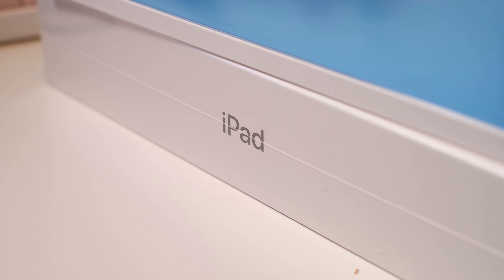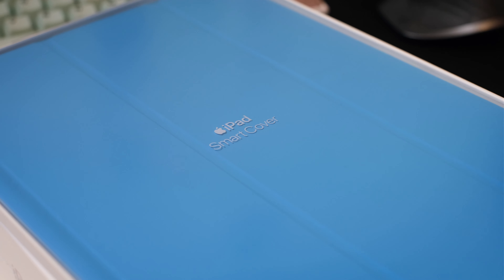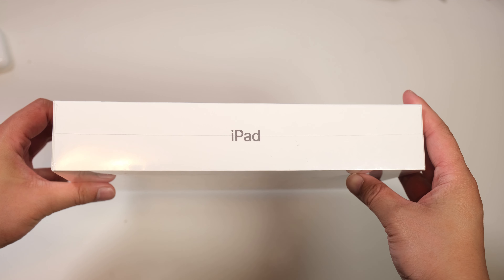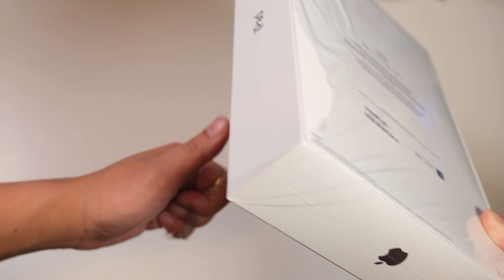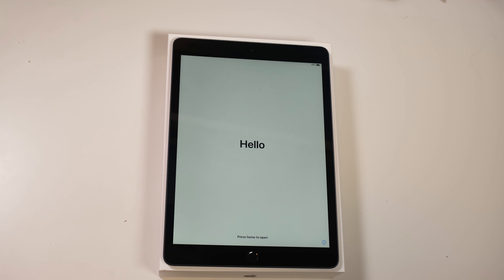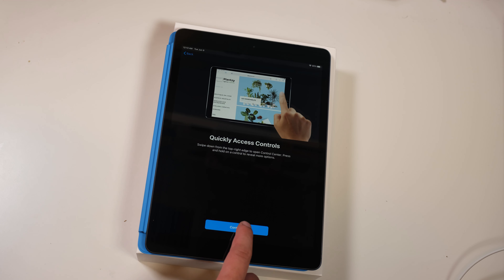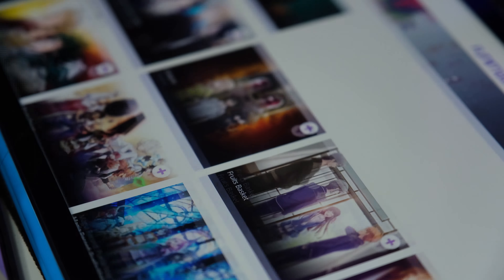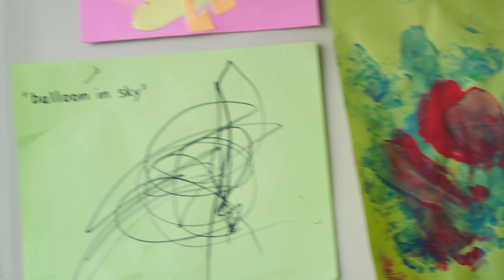iPad 32GB 7th Gen Unboxing - I got this iPad for FREE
hey everyone, romel here and today I unbox and setup an iPad that Apple sent me for free (jk, there was some sort of mixup and I'm currently working with them to get this sorted). I don't really much of a use case for a tablet

US Links:
iPad 32GB 7th Generation 32GB
iPad Smart Cover
Apple Pencil

CAN Links:
iPad Smart Cover
Apple Pencil

Camera Gear 👀
US Links
Fujifilm XT-4
Fujifilm 16-55mm f/2.8

CAN
Fujifilm XT-4
Fujifilm 16-55mm f/2.8